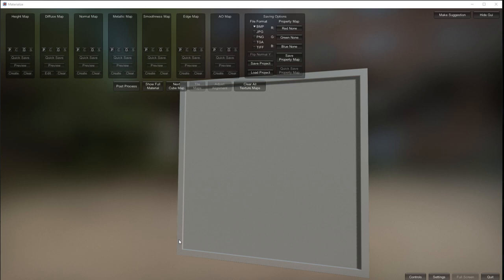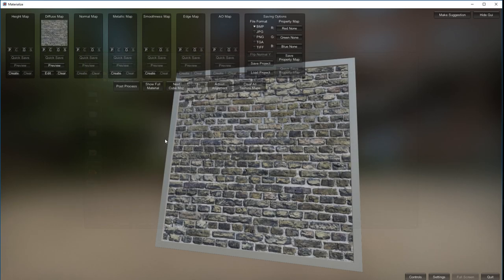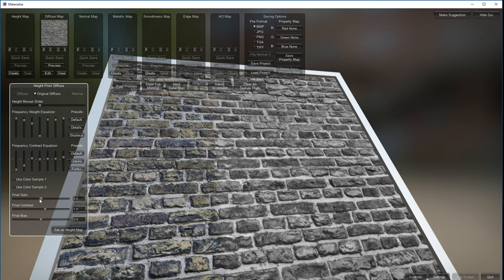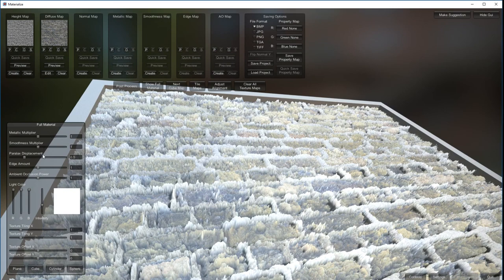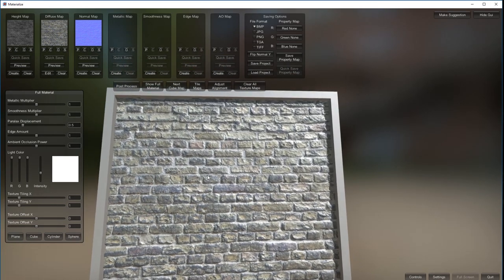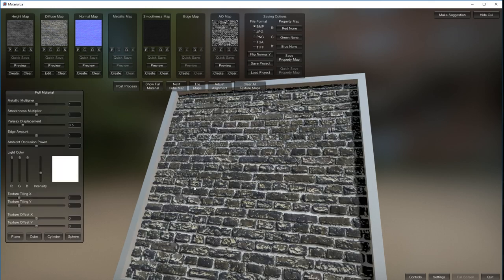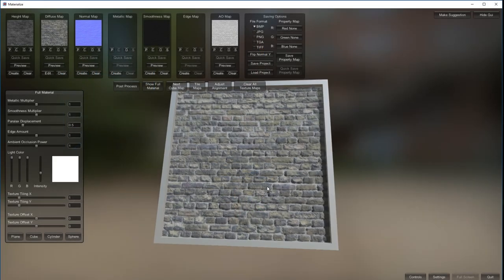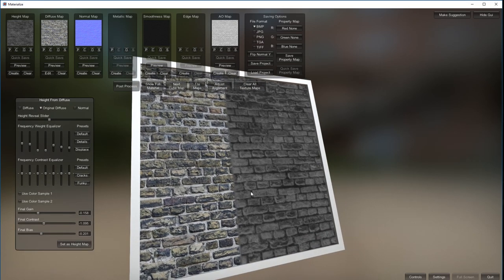Materialize Review | Does it compete with Substance Painter?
In this video I take a look at the image to material software package 'Materialize' and give you my first impressions. I'm generally a Substance Painter / Designer user so this will be interesting.

My Substance Painter course on Udemy | The art of Substance Painter